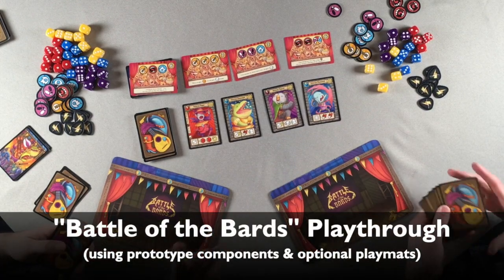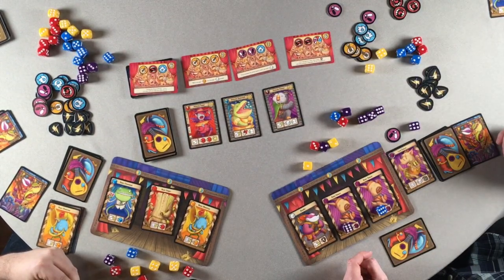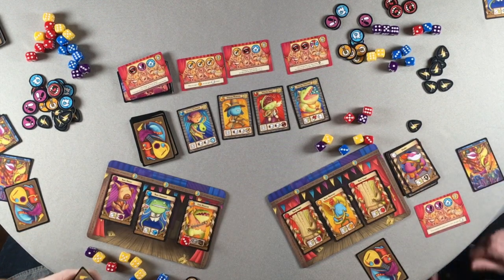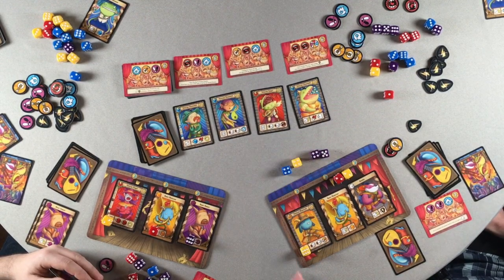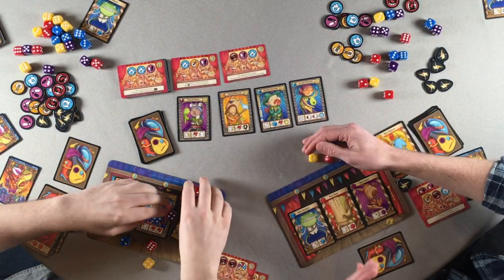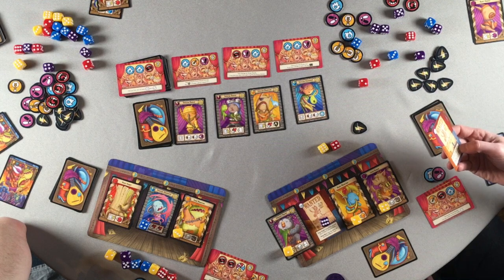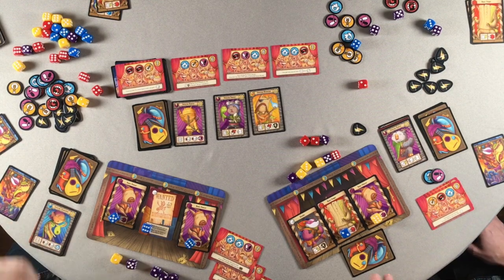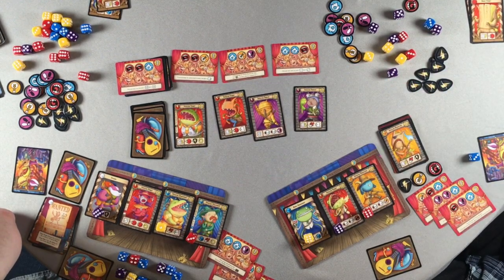Battle of the Bards Play Through SM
Dave and Justin play a full game of Battle of the Bards (prototype copy) with the 'brutal stealing' variant.